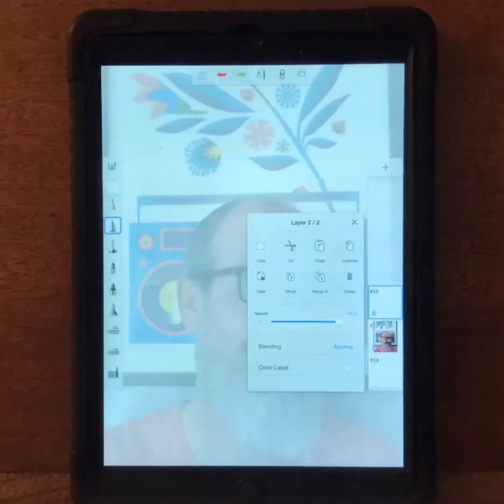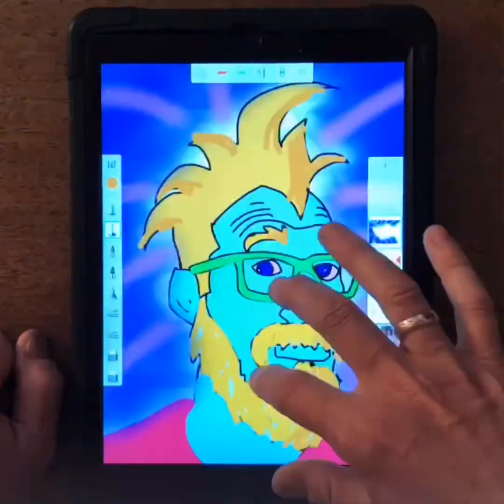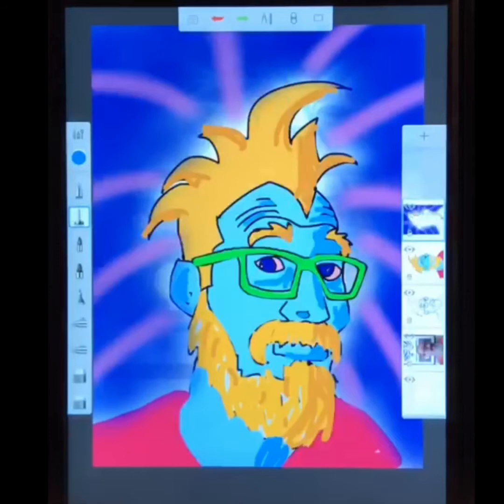Texture & selfies with autodesk sketchbook or seesaw